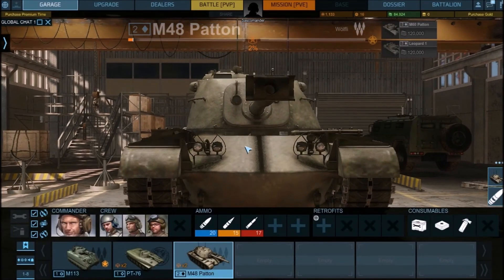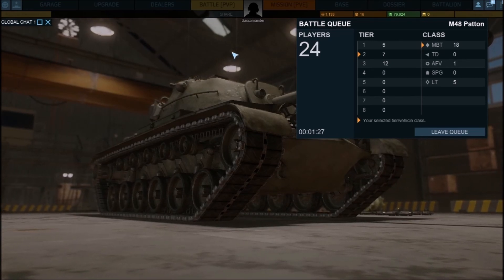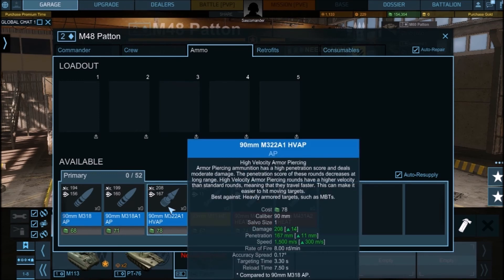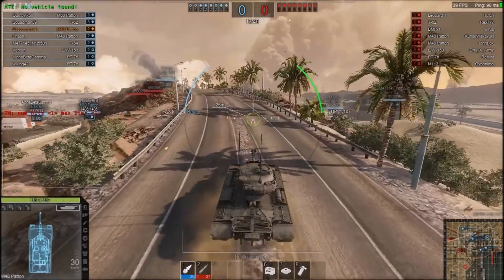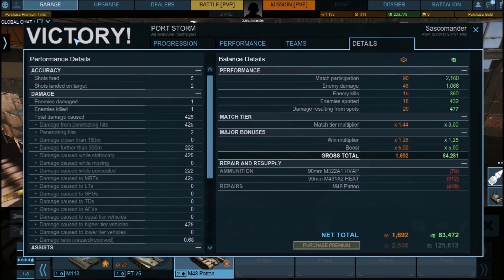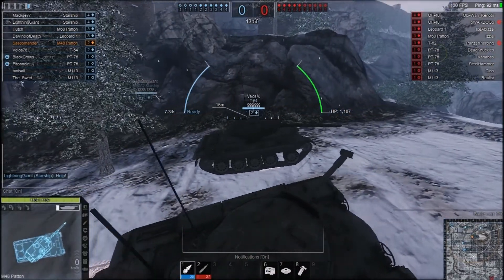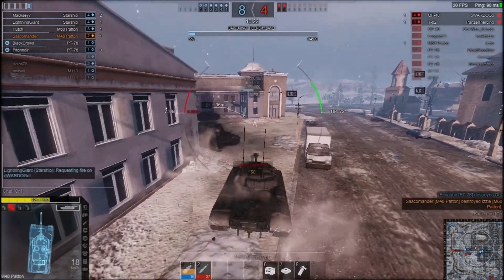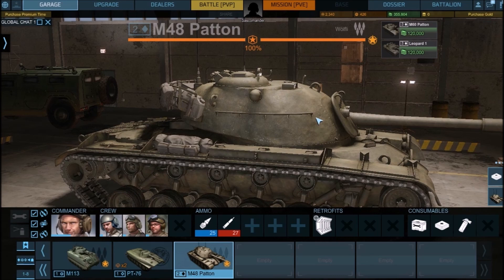Armored Warfare - PTS - M48 Patton - Gameplay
I take out the Venerable old M48 Patton. Its all I ever wanted and a little bit more.